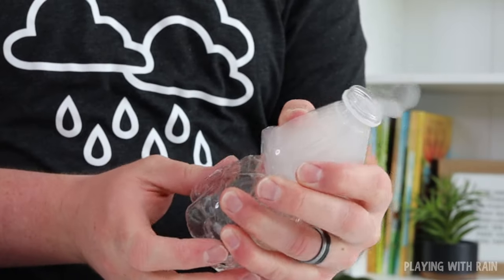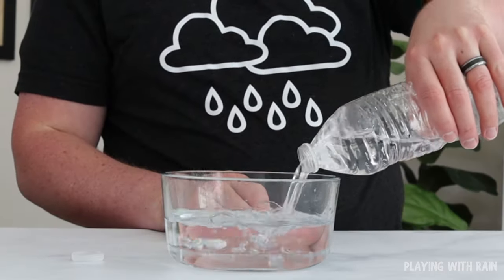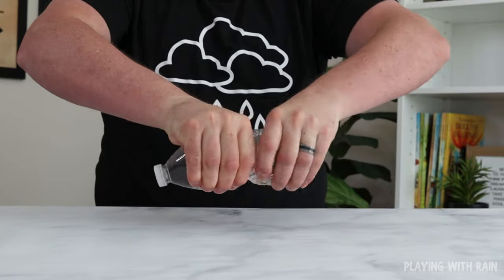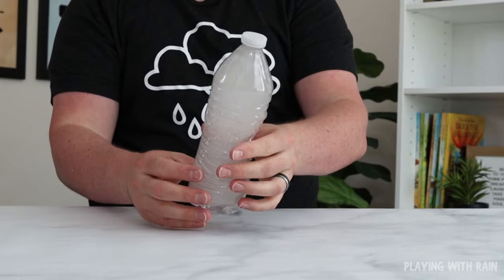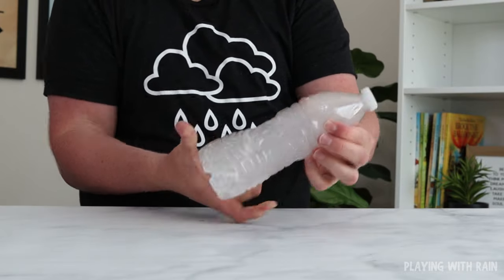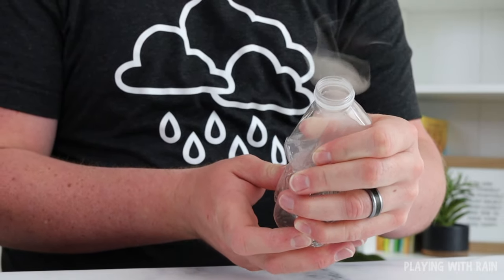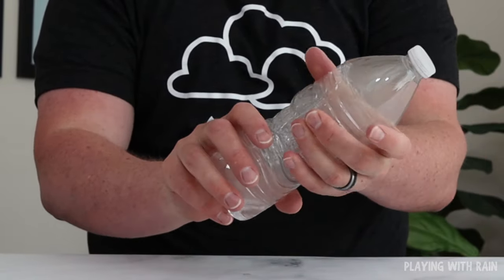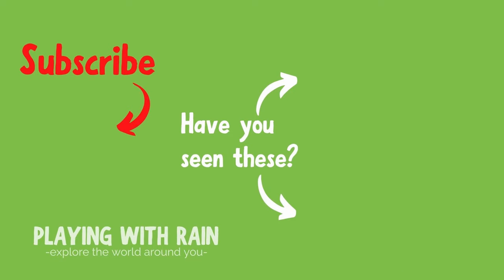How To Make A Cloud In A Water Bottle | Simple Cloud In A Bottle | Weather Experiment For Kids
There are so many ways to make a cloud in a bottle, but this one is by far the simplest and easiest way I have discovered how to do it!

All you need is an empty water bottle and some rubbing alcohol to get started making your own clouds to amaze adults and kids with this simple cloud in a bottle experiment!

The cool thing about learning how to make a cloud in a water bottle is that the science behind how it works is exactly the same way real clouds form in the sky too!

The science behind this experiment:

When the air pressure inside the bottle quickly decreases when the cap is removed or when the bottle is untwisted, the temperature drops inside the bottle as well.

The pressure and temperature drop allow the water vapor inside the bottle to condense onto the rubbing alcohol particles and it creates a cloud!

As soon as you increase the air pressure, the cloud will vanish again just as quickly as it appeared!

This is the same way that high-pressure systems in the atmosphere bring sunny skies, while low-pressure systems bring clouds and stormy weather.

Learn more of the science behind how clouds form and find instructions to make your own cloud in a bottle right here: